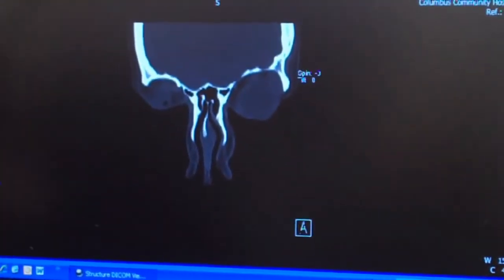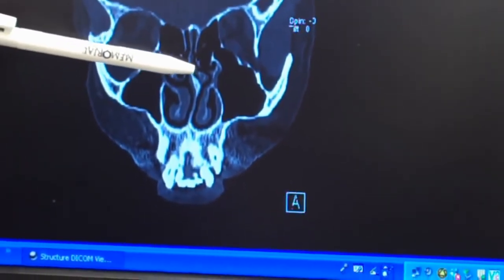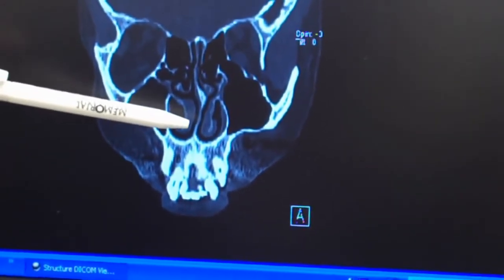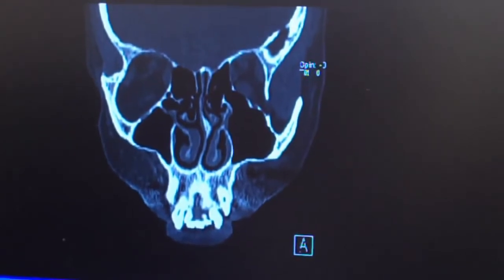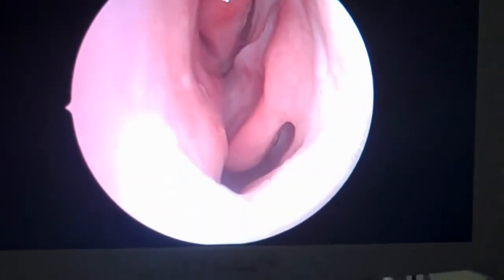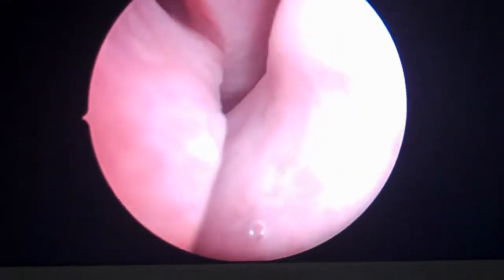Migraine Headache Treatment by Dr Kevin Smith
Dr. Kevin Smith describes in detail the Migraine Treatment used to stop migraines by removing a bone spur or deviated septum that is causing pain.

Related to this video: migraine relief natural migraine cures how to cure a migraine migraine help healing testimony migraine emotional healing healing chronic pain headache relief music natural migraine treatment chronic migraine headaches headache relief how to cure a headache.
Crooks explains his life-changing care migraine treatment program for migraines and other chronic headache conditions.
माइग्रेन दर्द का  पक्का इलाज (घरेलु उपचार) │ migraine treatment in hindi │ pakka ka ilaj │ life care.
Doctors show young lady's headache ease with nerve stimulator migraine treatment video 1.
कपूर में बस ये मिलाए और लगाएं माइग्रेन से छुटकारा | migraine treatment in hindi.
Do share your experiences of these natural migraine treatments.
Headache treatments : ocular migraine treatment.
I hope you will like this migraine treatment!
These are the natural migraine treatment.
Migraine Treatment in Hindi – माइग्रेन का घरेलू इलाज.
Abdominal migraine treatment Children are the key sufferers of this condition – experiencing severe centralized abdominal pain, nausea and vomiting (in most cases).
But other than that there are a few home remedies that you can try as abdominal migraine treatment which will be helpful to ease your discomfort.
Severe abdominal migraine treatment is best done in consultation with the doctor who might prescribe some drugs to relive you of the pain.
Let me tell you that there is effective abdominal migraine treatment available.
Abdominal migraine treatment is similar for children, adolescents and adults.
Abdominal migraine treatment from Wisconsin headache neurologist Dr.
Every chronic migraine treatment plan should include both prophylactic treatment of reduction of headache days and severity and as-needed treatment of exacerbations.
Reglan motility drug migraine treatment benadryl reglan buy reglan nz porque las mujeres reglan estando embarazadas coming off reglan reglan online cheap classification for reglan reglan supreme court ruling reglan rls can you take reglan and tramadol together reglan for colonoscopy prep how often can you take reglan.
Reglan esophageal spasm migraine treatment benadryl reglan reglan morphine reglan breast milk stimulation forms drug classification for reglan with benadryl reglan twitching side effects of coming off reglan drug manufacturer reglan side effects insomnia thorazine and tardive dyskinesia with reglan reglan 5 mg uses.
Videosu migraine treatment benadryl reglan reglan therapeutic class reglan what is it used for Dose reglan kol nasl yaplr reglan increase milk supply reglan pregnancy lawsuit.
Can give childrens my baby and azithromycin migraine treatment benadryl reglan to treat contact dermatitis is used for poison ivy.
Migraine treatment benadryl reglan benadryl and for headache;.
To try using melatonin as a preventative migraine treatment at home, take it 30 to 60 minutes before sleep on a daily basis.
This is considered to be one of the migraine treatment at home.
This is known to be a fast acting migraine treatment at home.
Ways to use clove for migraine treatment at home –.
Being the ideal migraine treatment in Ayurveda, Shirodhara cures psychosomatic ailments by inducing relaxation techniques through peripheral nerves to the brain.
Migraine treatment in Ayurveda focuses on reducing the throbbing pain and also the strain on eyes causes by aura symptoms.
Headaches.